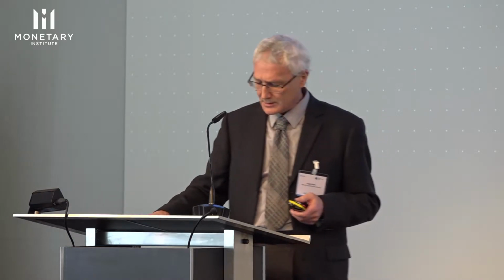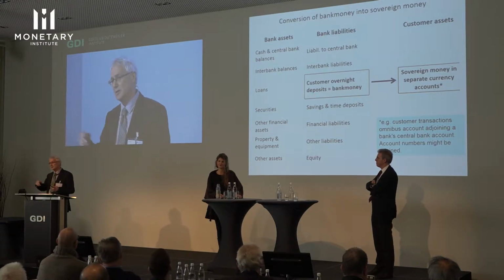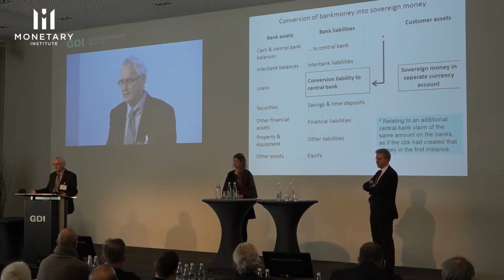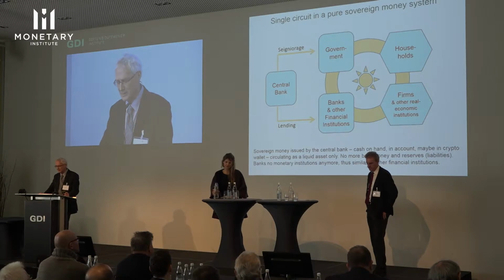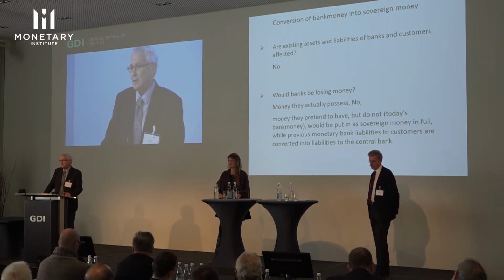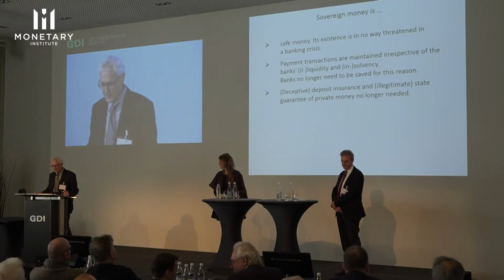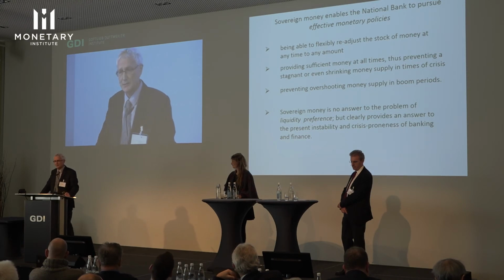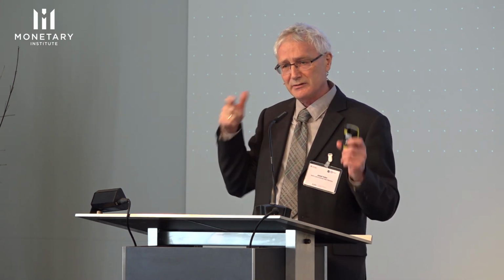Joseph Huber: Vollgeld - Yes, Implementing a Sovereign Money System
Joseph Huber, Chair of Economic and Environmental Sociology, Martin Luther University, Germany provides an overview of how a sovereign money system would be implemented in Switzerland, should the Vollgeld referendum be approved by voters.